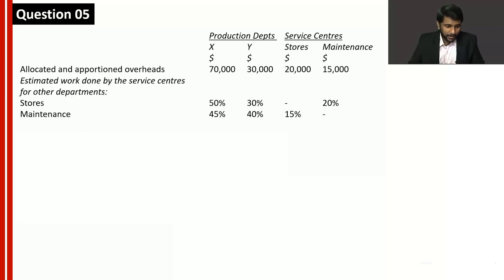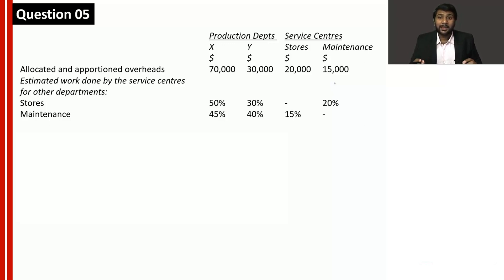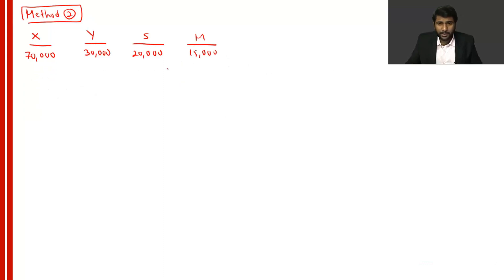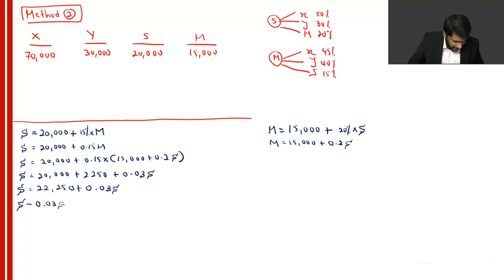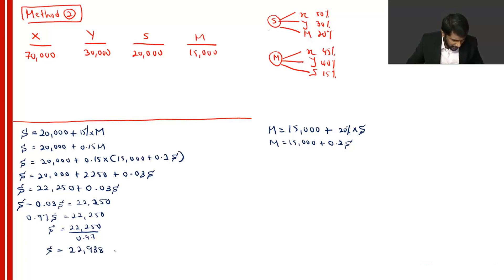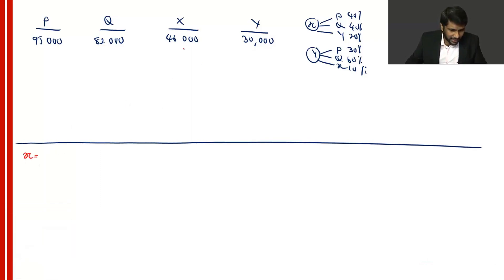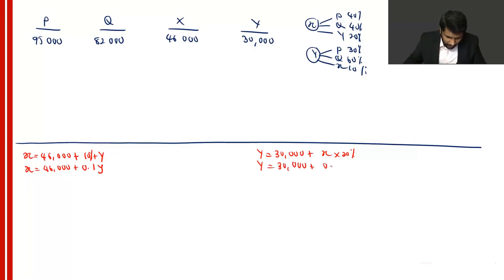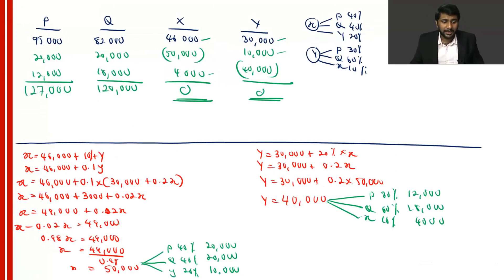Overhead Reapportionment - Reciprocal | Algebraic | Equation Method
This video is about, service centre reapportionment using the reciprocal / algebraic / equation Method.